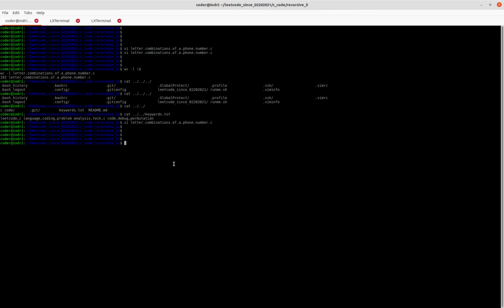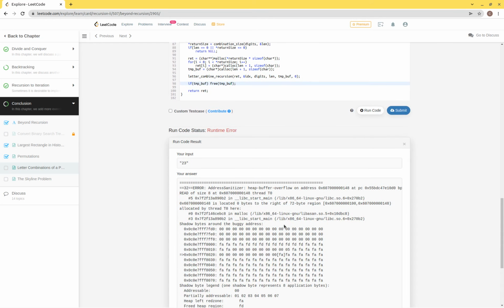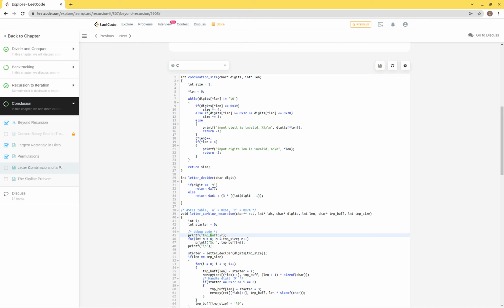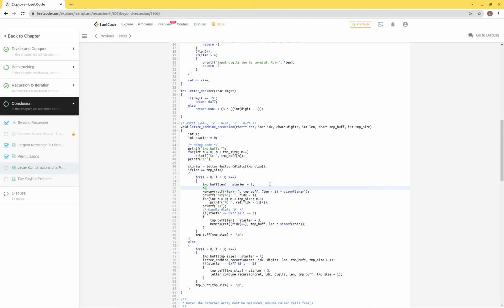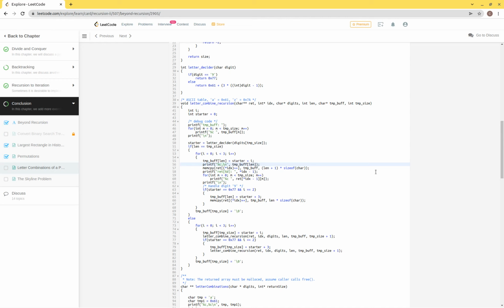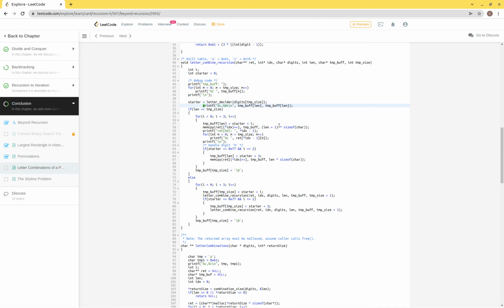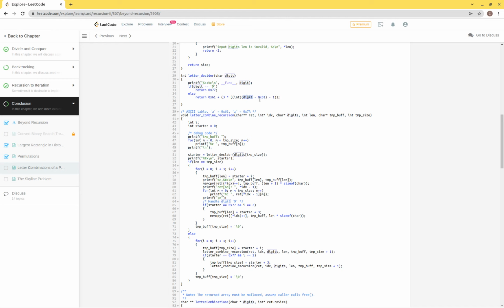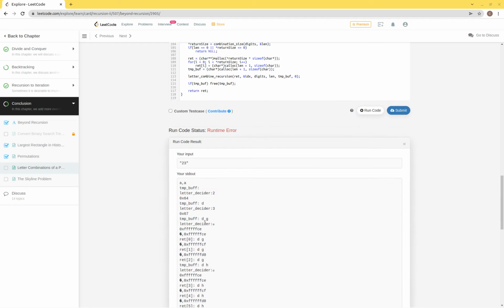Oral Mind: Generate all Letter Combinations of phone digits -- Leetcode(debug) 20211214, Failed.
Present an existing code run/submit in leetcode, including  debug session.
This is a leetcode problem, generate all lettter combination of a phone digits, a classic problem.